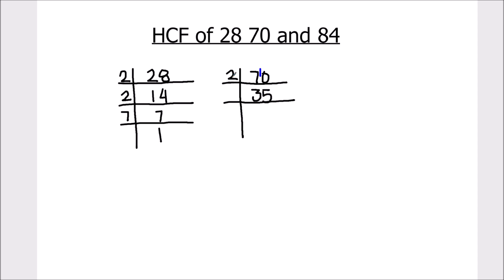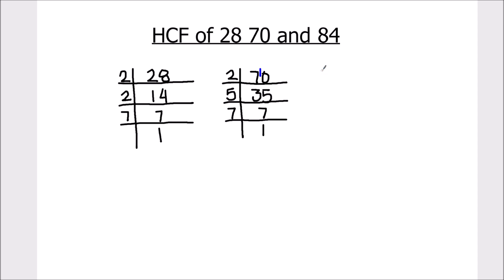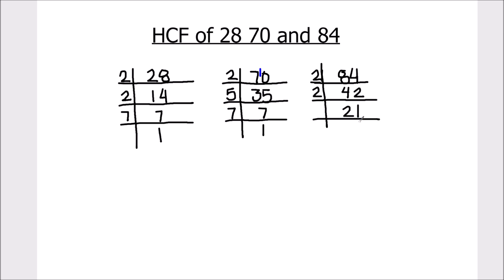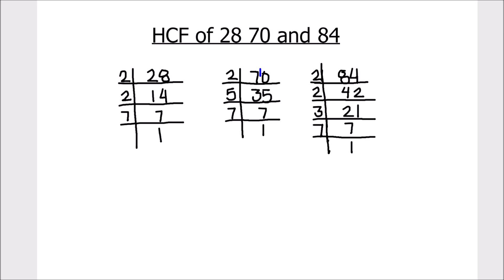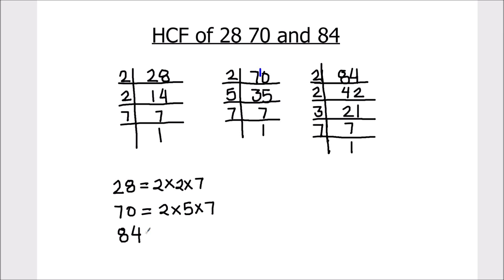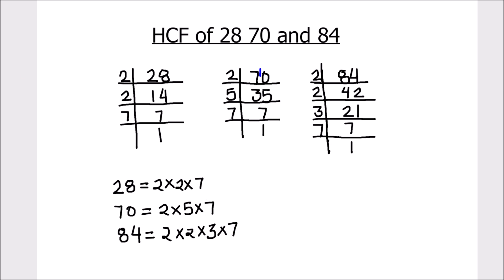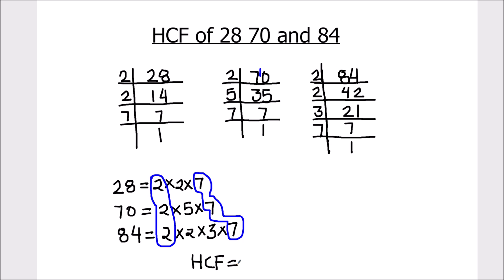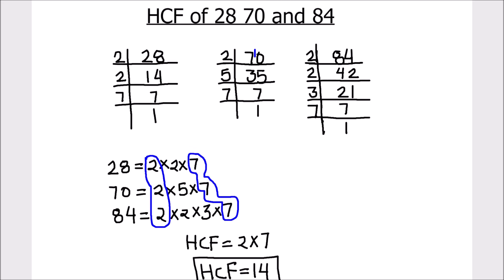How to Find HCF of 28 70 & 84 by Prime Factorization / Find HCF of three Numbers /GCF of 3 Numbers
This is a step by step video tutorial on How to Find HCF of 28 70 and 84 by Prime factorization / How to Find HCF of Three Numbers / Finding GCF of Three Numbers